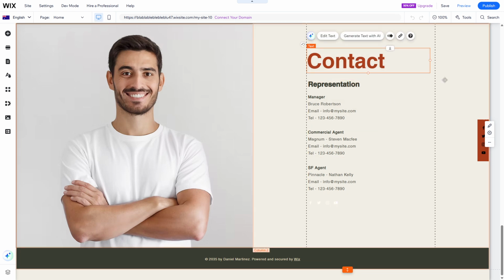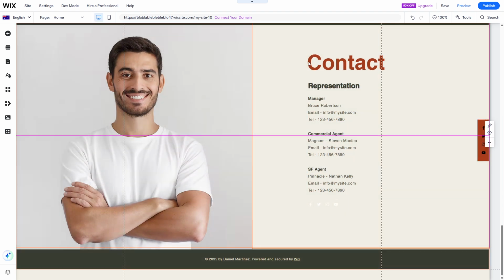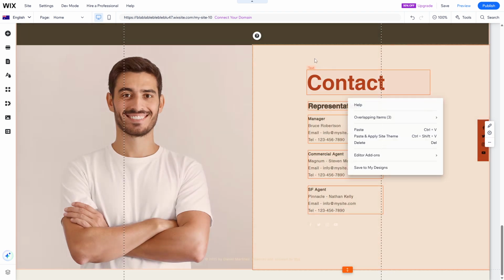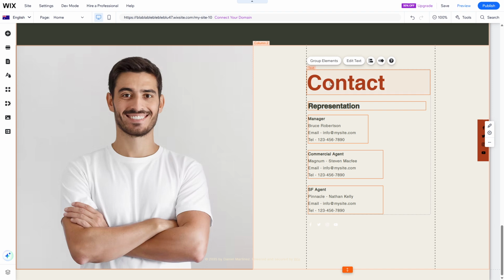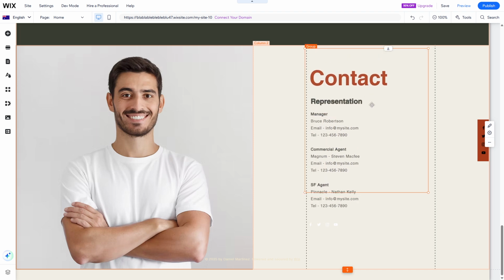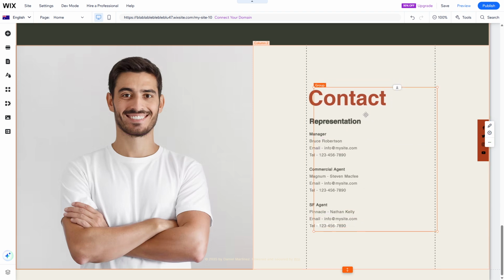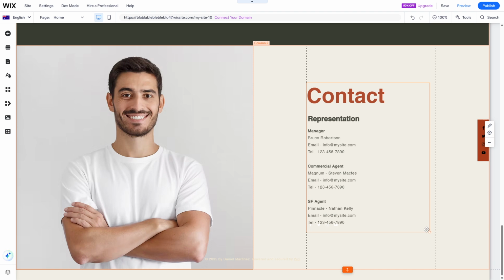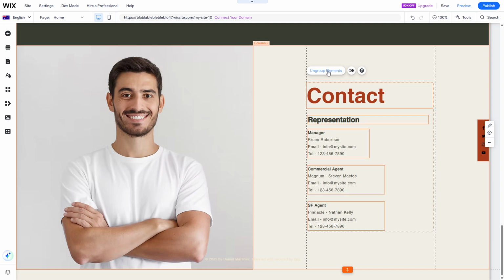How to Group Elements in Wix for Better Layout Control (Step By Step)